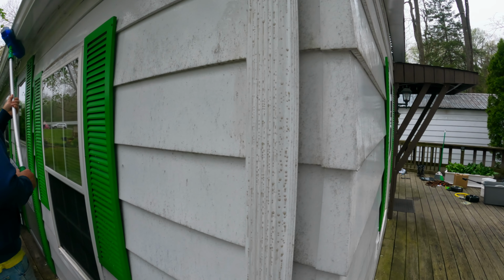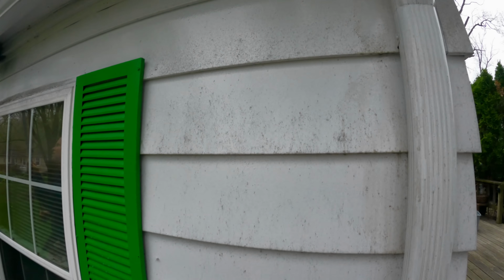1963 Mobile Home MADE Like New !